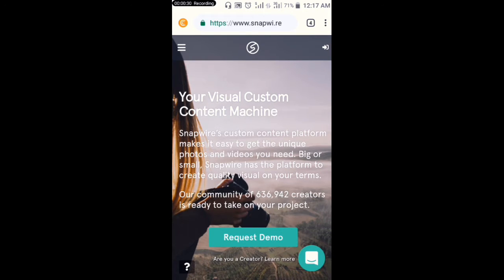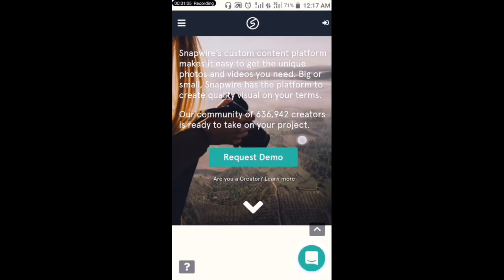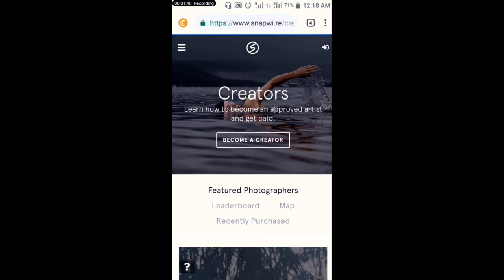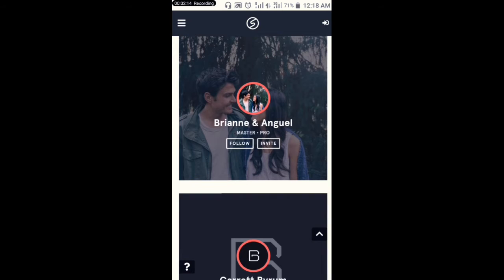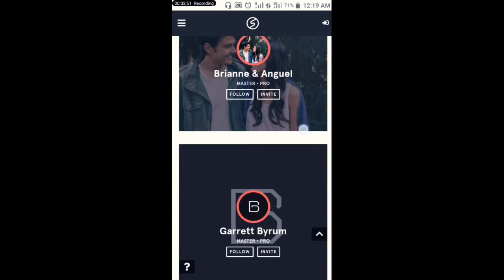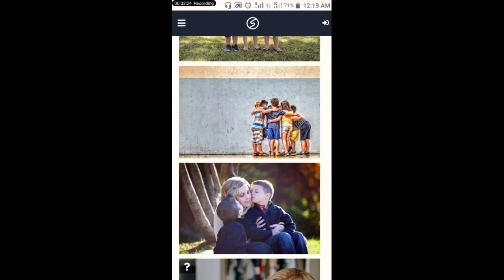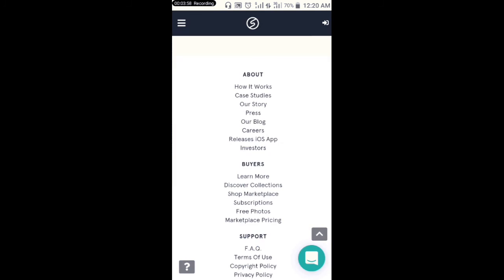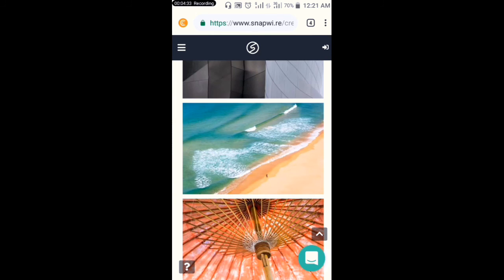Make Money Online 2019 ( Uploading Photos)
Welcome to "self made Millionaire" in today video, I will show you how to make $75 per picture you upload, if you've lot of pictures or you're fun of snapping picture I think this video is for you.

This video is inspired by Digital Millionaire